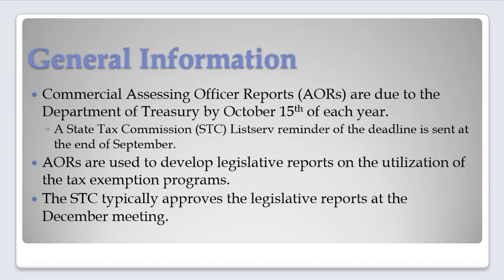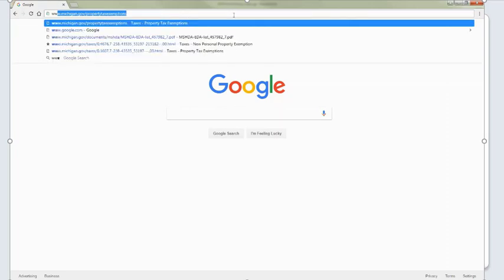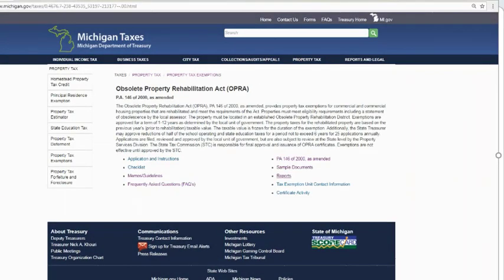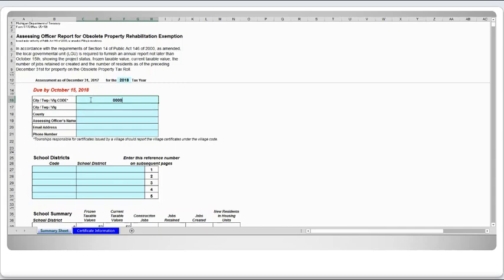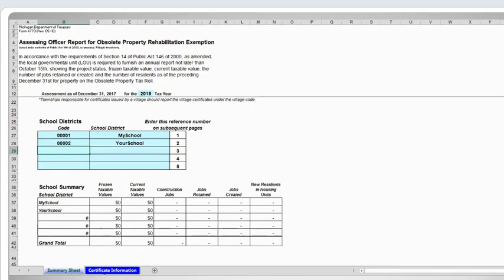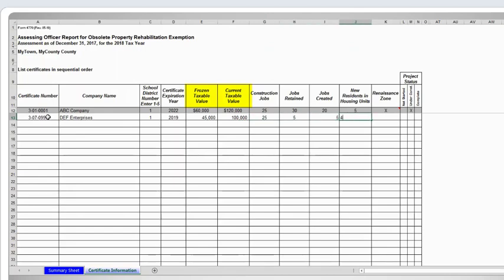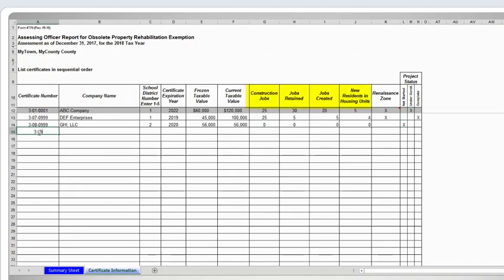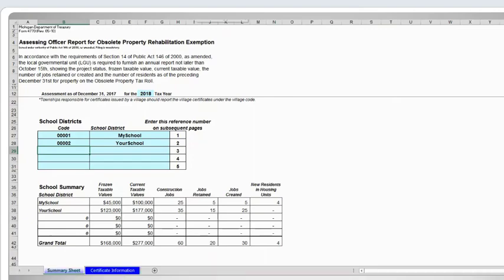Assessing Officer Reports for Commercial Property Tax Exemptions